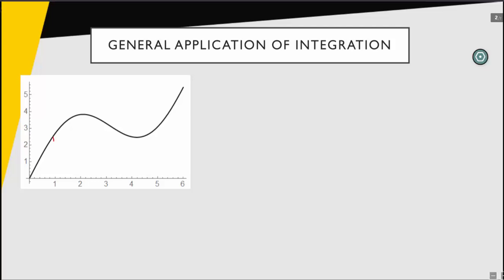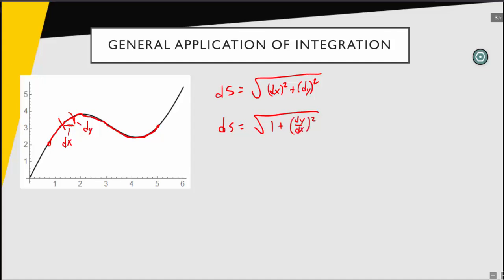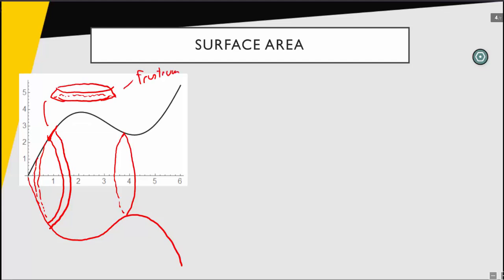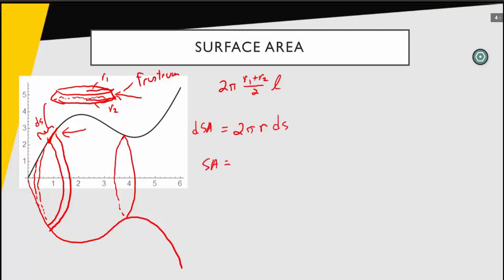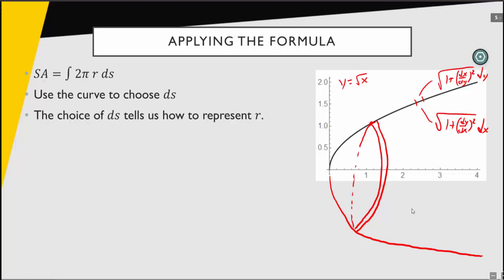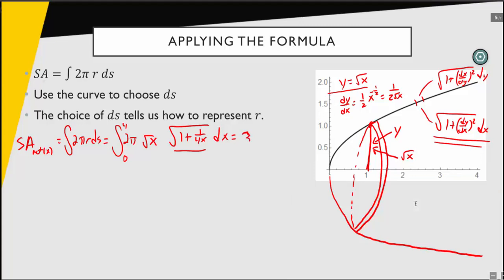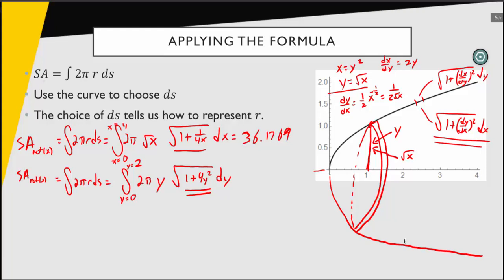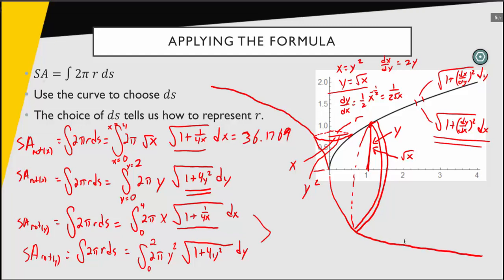sec8.2surfacearea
This video describes how to calculate areas of srufaces of revolution